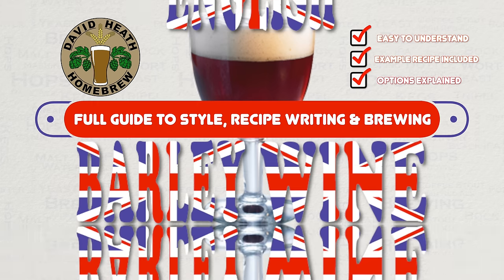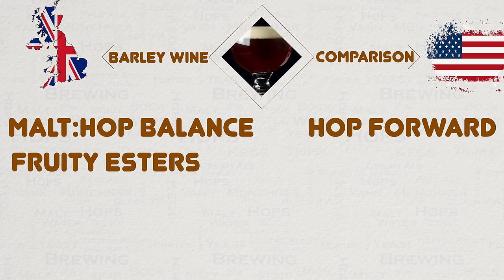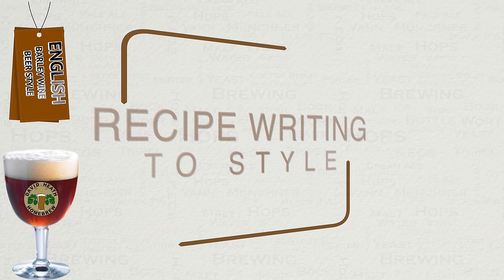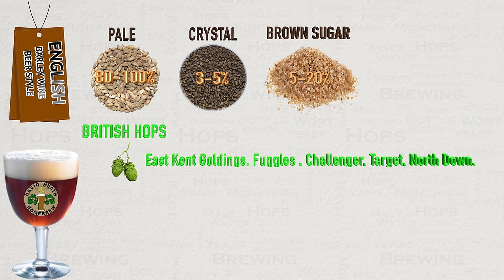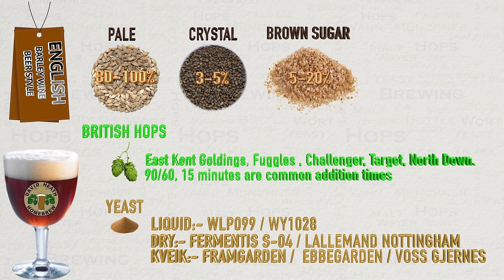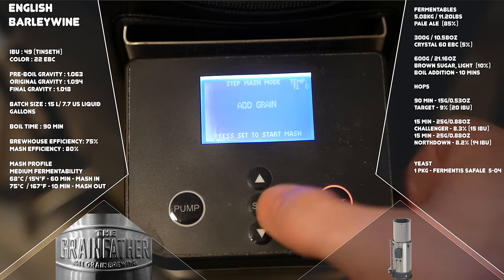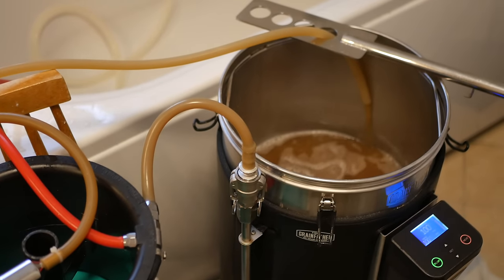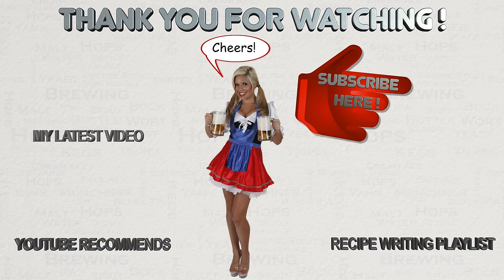English Barley Wine Recipe Writing Brewing & Style Guide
English Barleywine Recipe

(Recipe is also on shared database) Look for video thumbnail.
Author: David Heath
Type: All Grain
IBU : 49 (Tinseth)
Color : 22 EBC

Pre-Boil Gravity : 1.063
Original Gravity : 1.094
Final Gravity : 1.018

Batch Size : 15 L

Boil Time : 90 min

Brewhouse Efficiency: 75%
Mash Efficiency : 80%

Fermentables
5.08kg / 11.20lbs
Pale Ale  (85%)

300g / 10.58oz
Crystal 60 EBC (5%)

600g / 21.16oz
Brown Sugar, Light  (10%)
Boil addition - 10 mins

90 min - 15g/0.53oz - Target - 9% (20 IBU)
15 min - 25g/0.88oz - Challenger - 8.3% (15 IBU)
15 min - 25g/0.88oz  - Northdown - 8.2% (14 IBU)

Yeast
1 pkg - Fermentis SafAle English Ale S-04

Mash Profile
Medium fermentability
68°C / 154°F - 60 min - Mash in
75°C  / 167°F - 10 min - Mash out
Fermentation Profile
Cookie cutter
18 °C - 10 days - Primary
20 °C - 4 days - Primary
Channel links:-